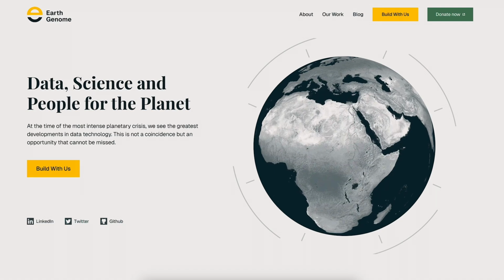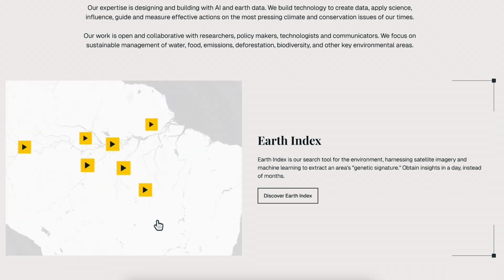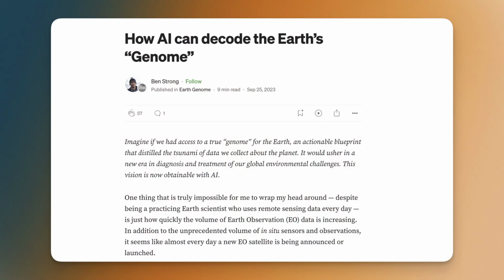We have Foundation Models of Earth, what now? Earth Index with Ben Strong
Ben Strong is the Science & Machine Learning Lead at Earth Genome, an NGO working on the intersection of data, science & digital design. Most recently they've been working on Earth Index, an application built on top of Earth embeddings from foundation models. This conversation is the "so what" of Earth foundational model

Listen to this episode audio only as a podcast on your favourite app

Timestamps
(00:00) - Intro
(00:46) - Sponsor: OpenCage
(02:12) - Ben introduces himself
(03:28) - "DNA sequencing" for Earth
(13:37) - Not building another Foundation Model
(18:06) - Earth embeddings: So what?
(21:49) - What does locally finetuned mean?
(25:48) - Invite only for now: Why?
(29:31) - Journalistic applications
(31:59) - Yet another tool for finding images?
(35:09) - Deciding what to work on
(38:35) - Designing for simplicity
(44:14) - So, why hasn't Google made this?
(51:18) - Funding
(59:54) - Book & podcast Recommendations